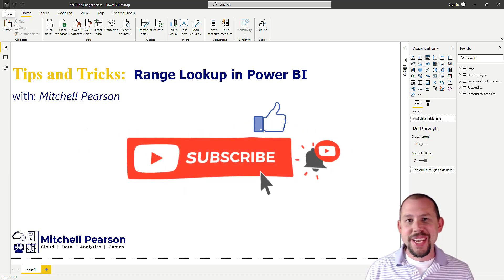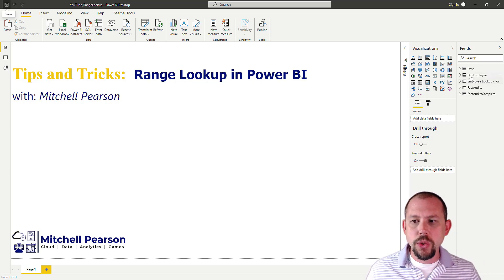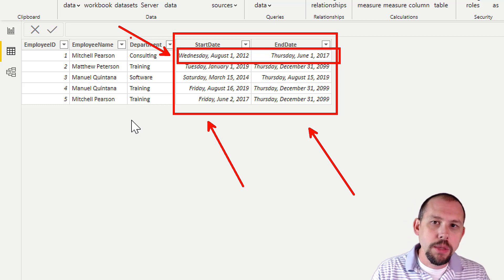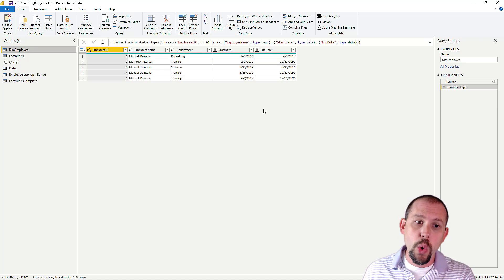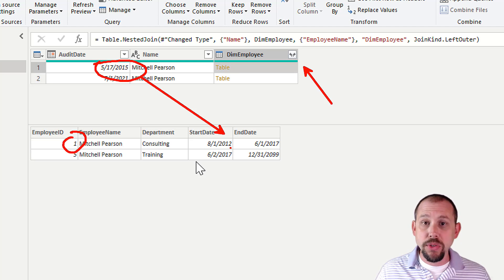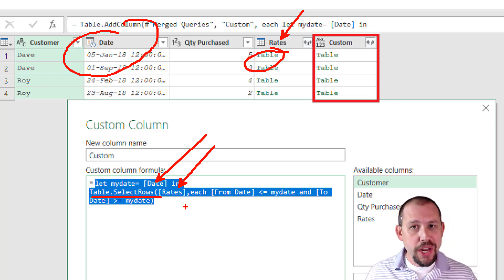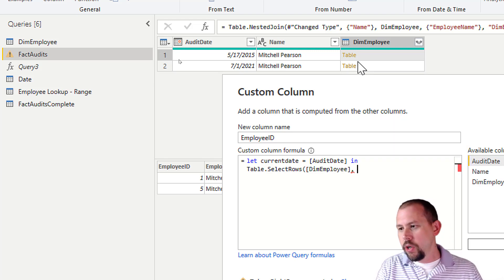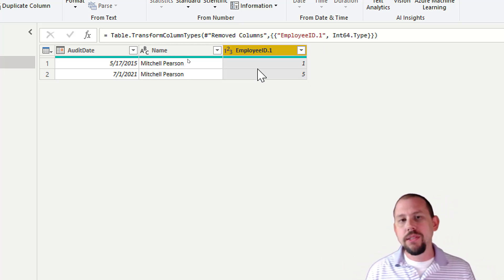Range Lookup in Power BI in the Power Query Editor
In this video we take a look at how to perform a range lookup in Power BI. Learn how to lookup a value in a table where the date falls between a start date and end date! This videos focuses on how to perform this activity in the Power Query Editor.

Dimensional Modeling Book: